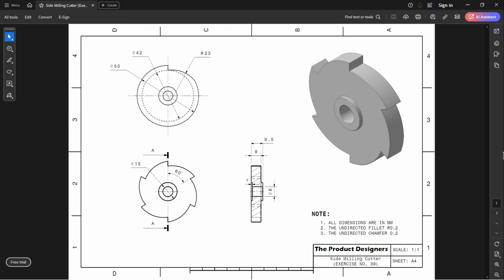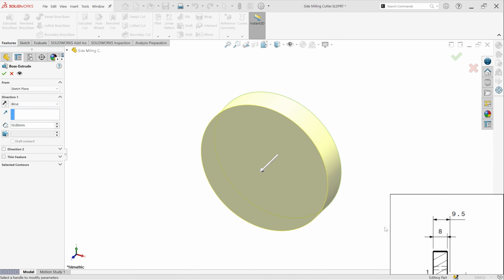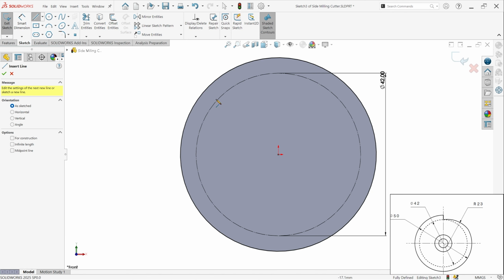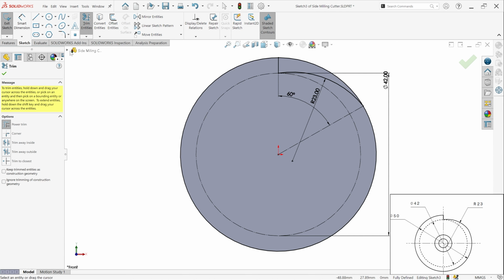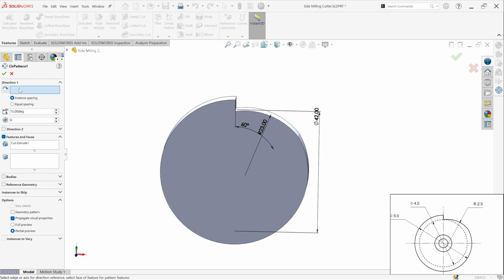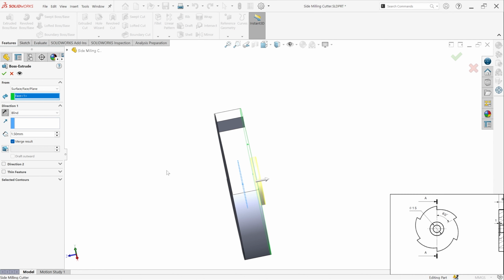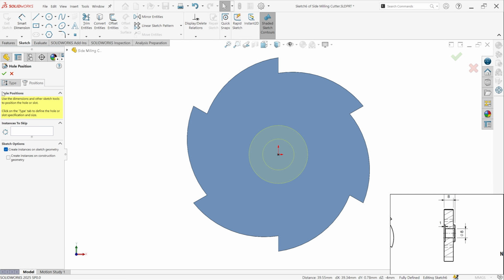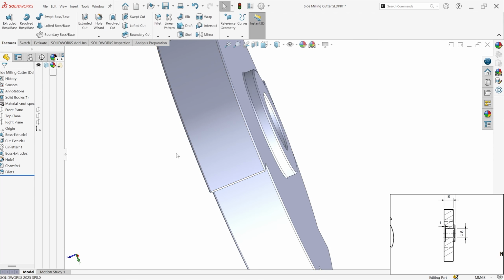Designing a Side Milling Cutter in SOLIDWORKS | CAD Tutorial | The Product Designers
Welcome to The Product Designers! In this video, we will design a Side Milling Cutter in SOLIDWORKS using a step-by-step approach. This tutorial will guide you through sketching, extruding, and adding key features to create a precise milling cutter model.

🔹 Key Features Covered:
✔ Sketching & Dimensioning
✔ Extrusion & Cut Features
✔ Adding Chamfers & Fillets
✔ Final 3D Model Rendering